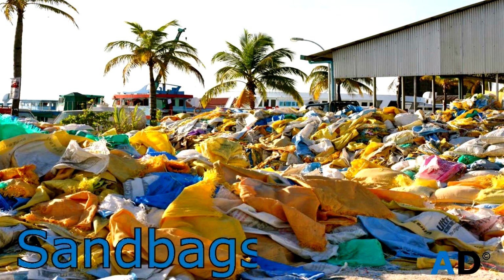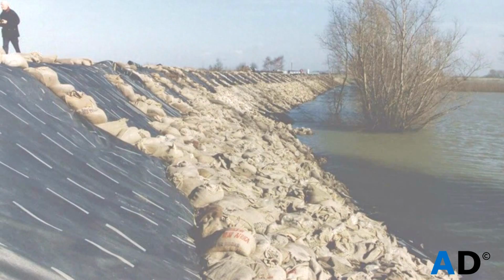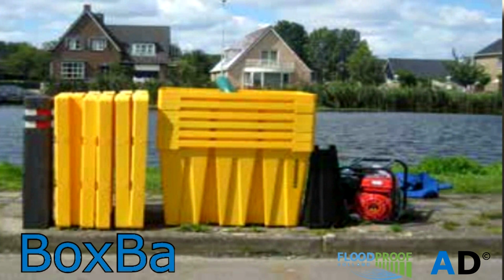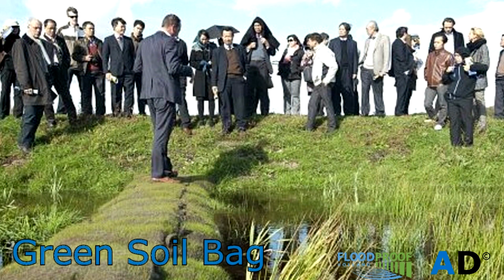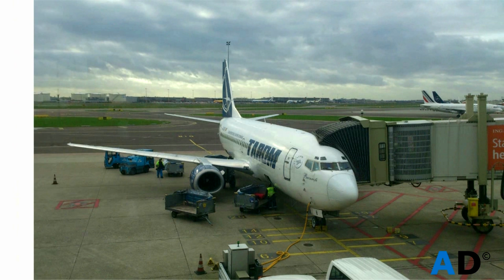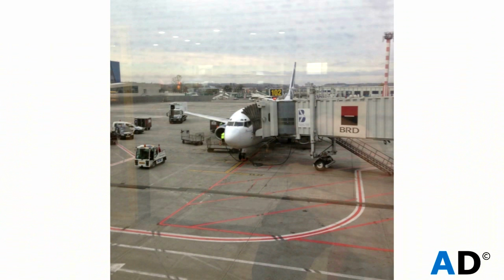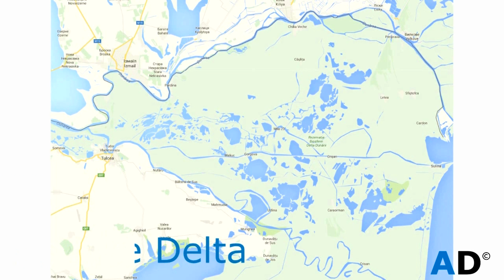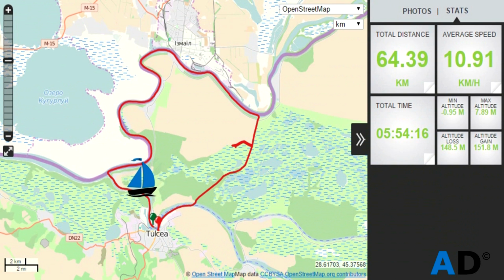ApăraDelta - Danube Delta Project